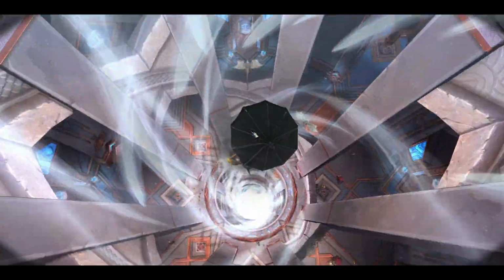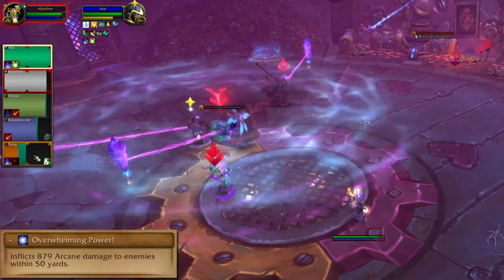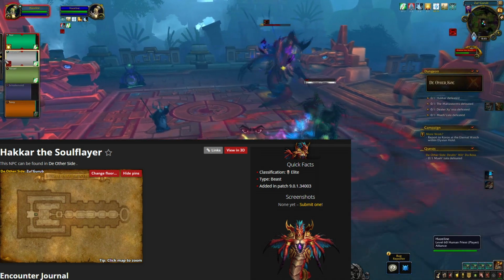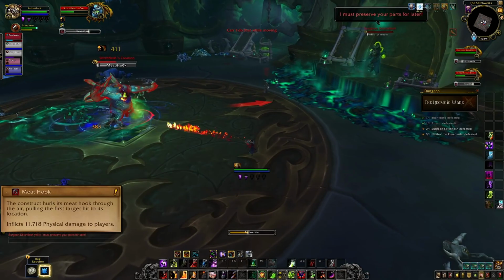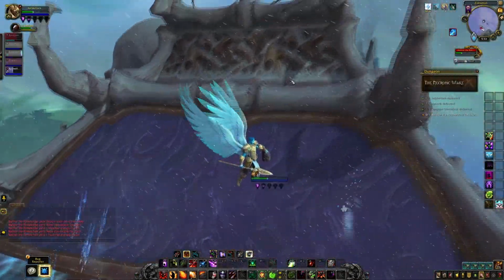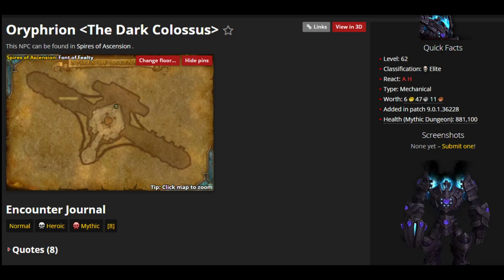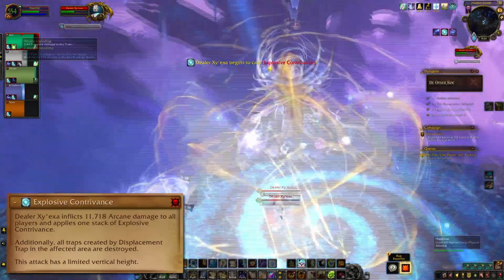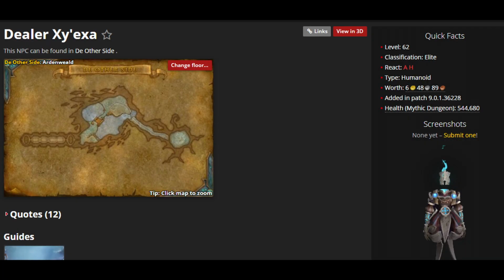What Are The Best Trinkets In Shadowlands Currently For DPS // Getting Raid Ready // BiS Trinkets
In this video, I'll be explaining what are the top 5 best trinkets in shadowlands for DPS Currently. Rank number 1 on this list is exceptionally impressive and is available to every class so don't forget to watch till the end!